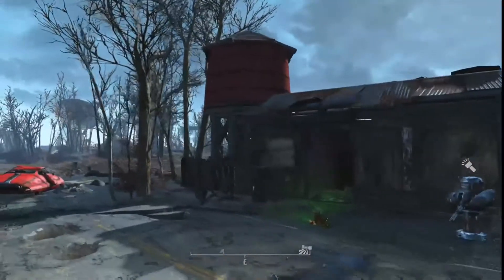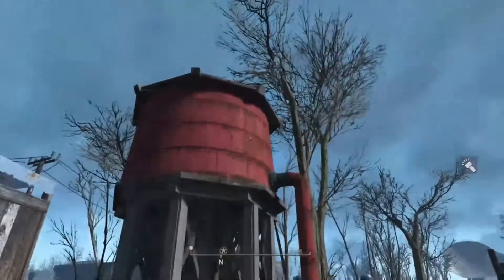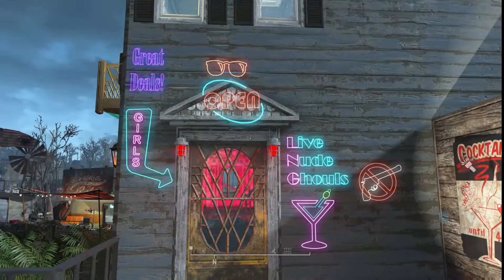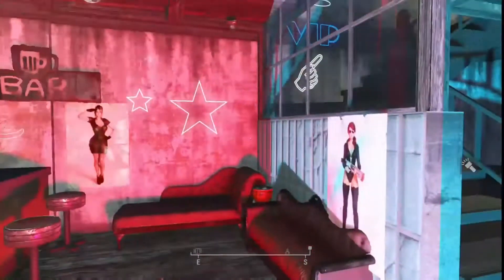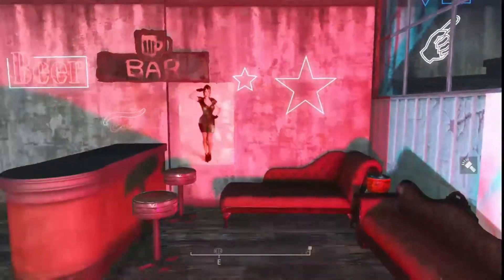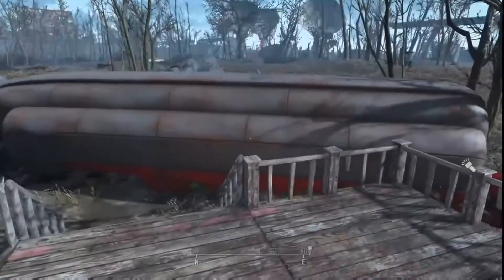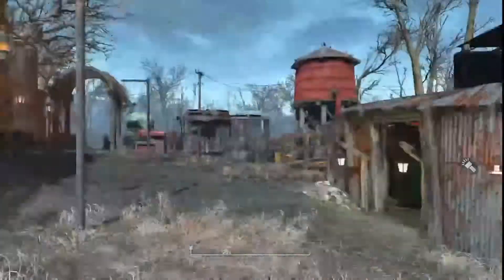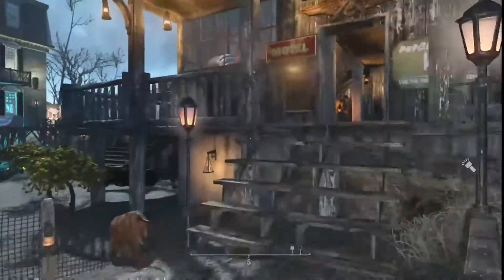county crossing 2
part 2 of county crossing settlement tour